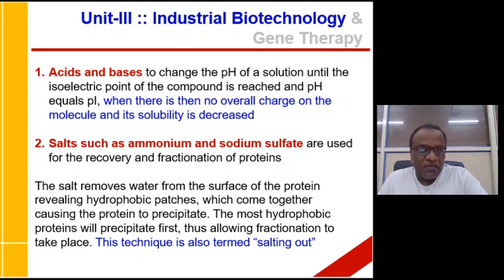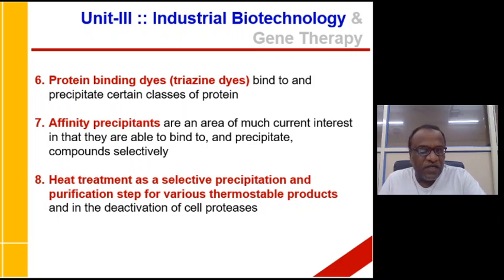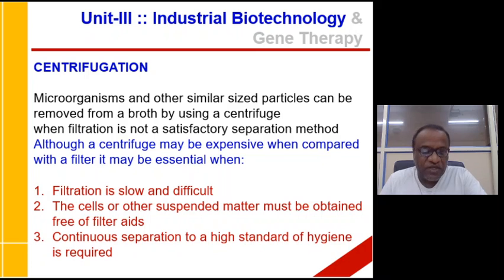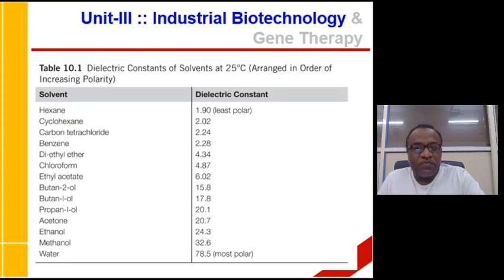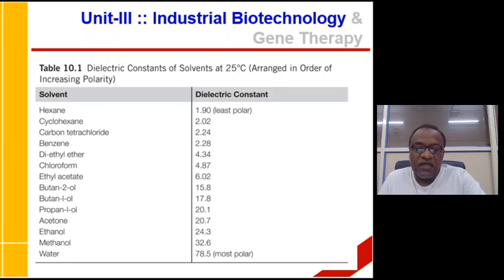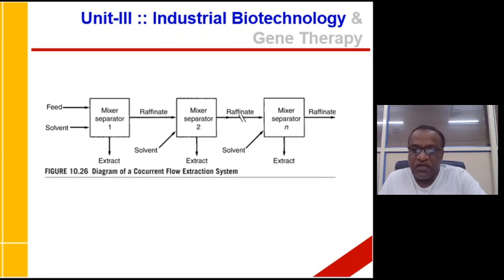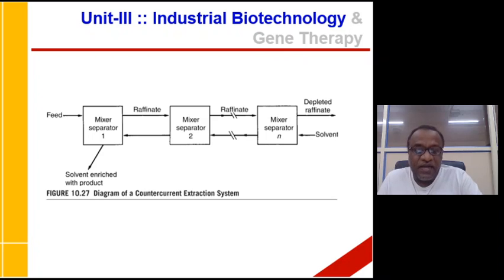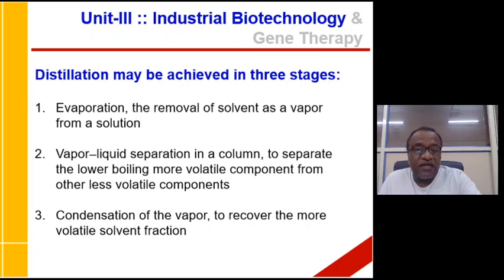BCC220 15 10 2020